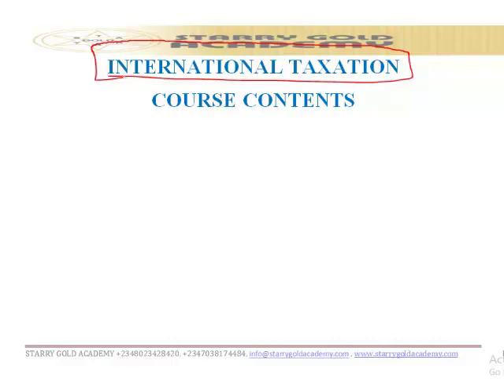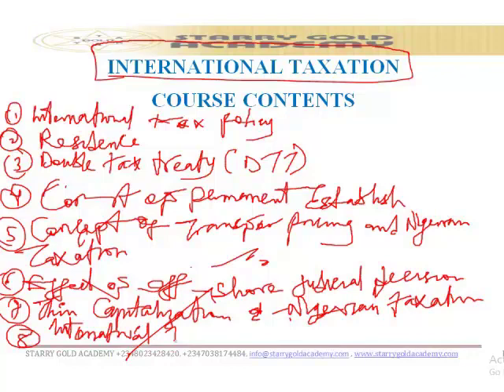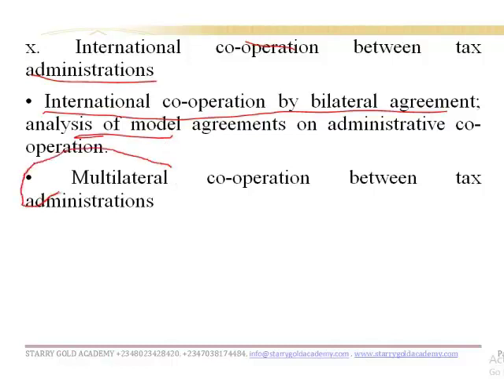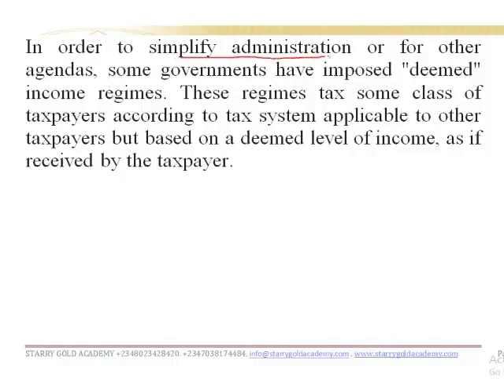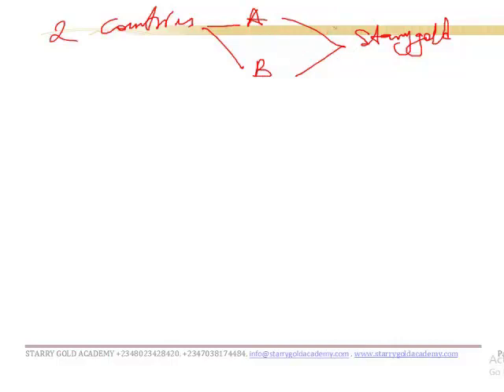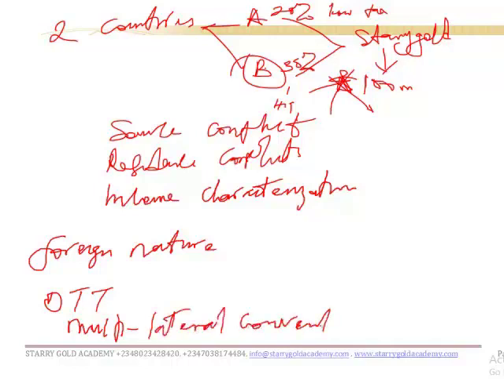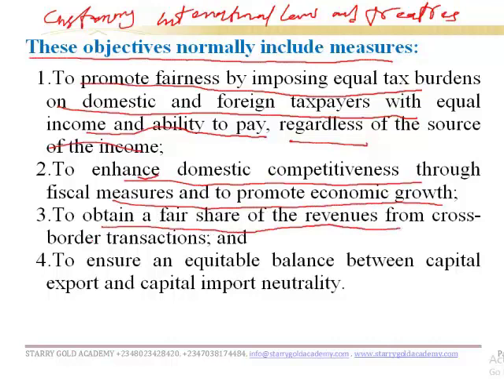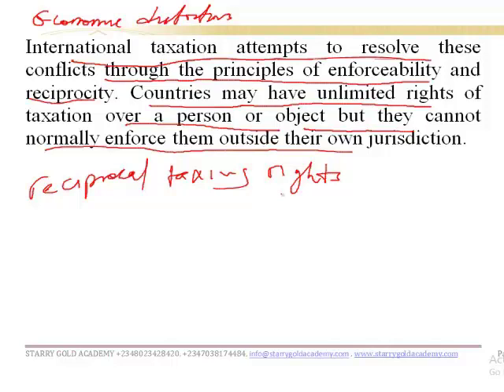CITN INTRODUCTION AND OBJECTIVES OF INTERNATIONAL TAXATION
CITN Video lecture on INTERNATIONAL TAXATION  -  INTRODUCTION AND OBJECTIVES OF INTERNATIONAL TAXATION